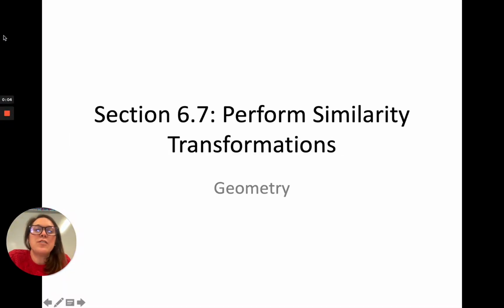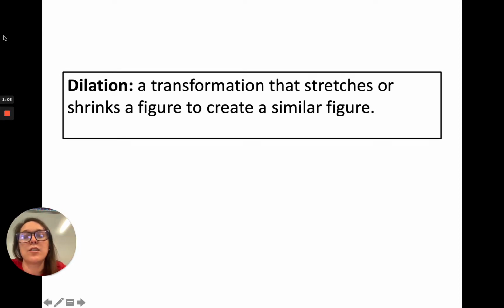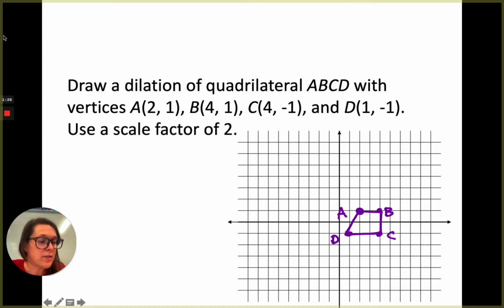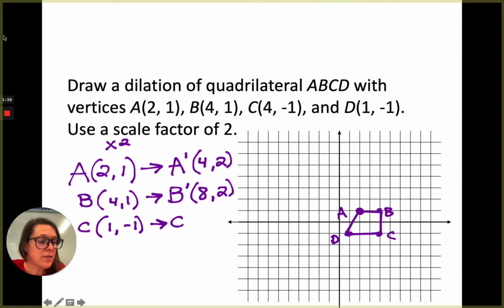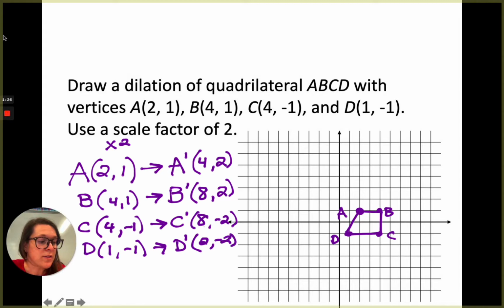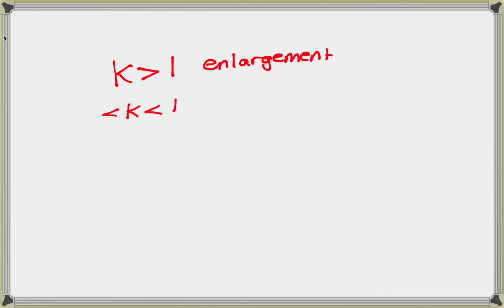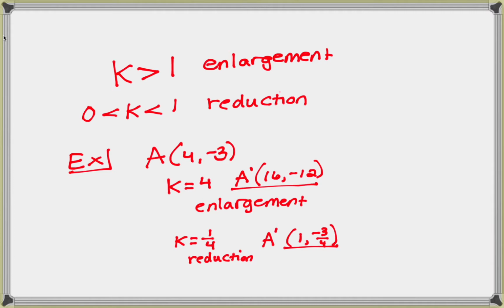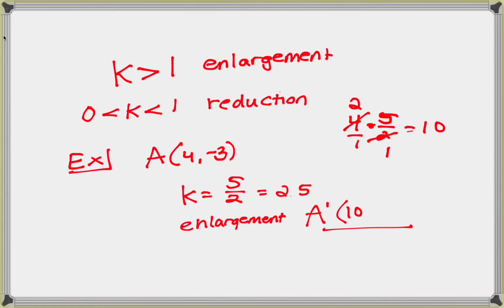Section 6.7 Notes Geometry